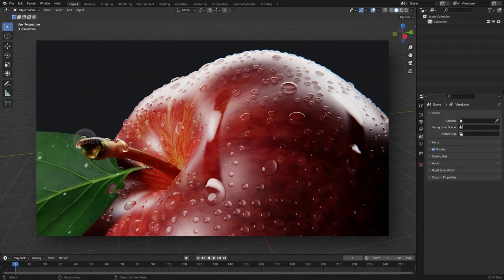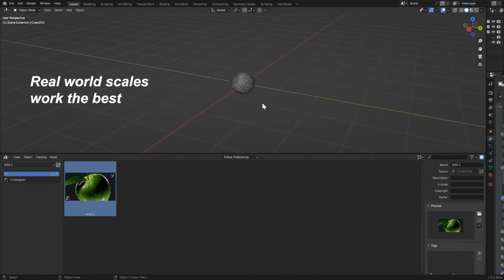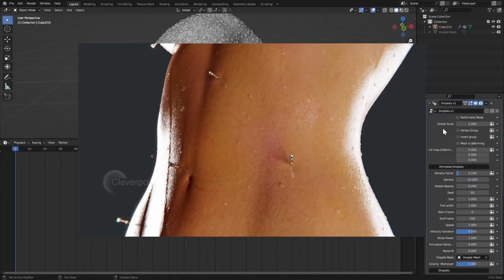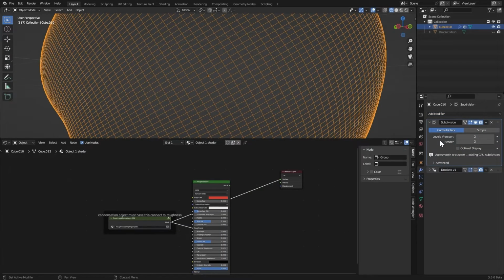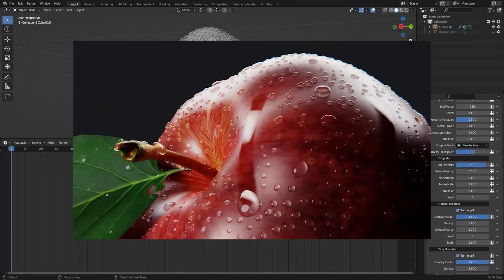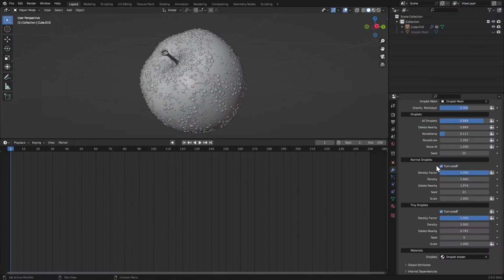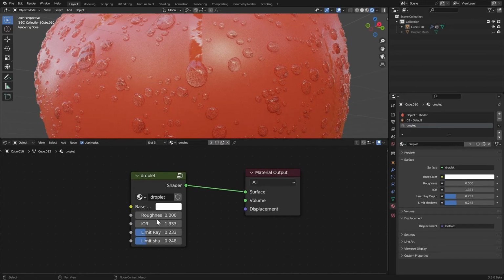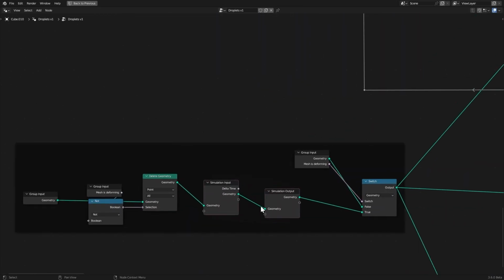H2O droplet simulation: Starter Guide & Features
We are gonna be looking at how to use H2O and all it's features.
Let me know if you have any issues with it.